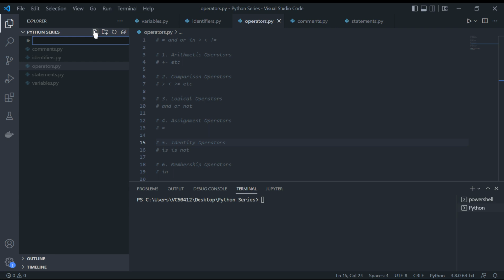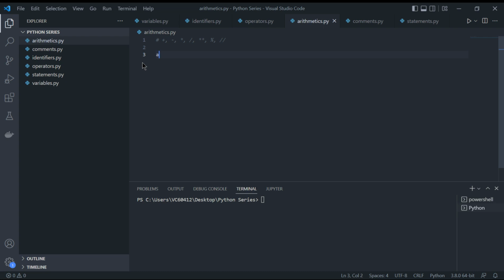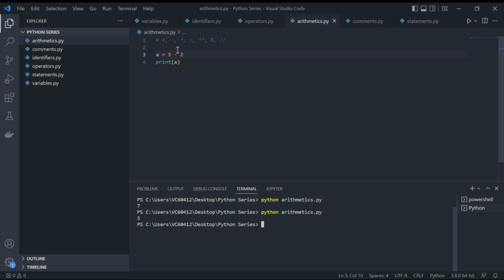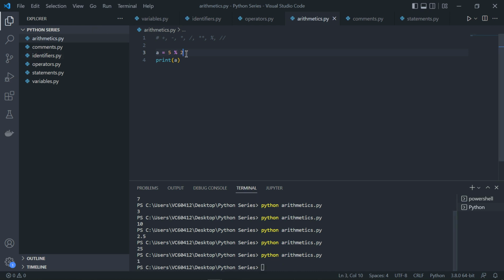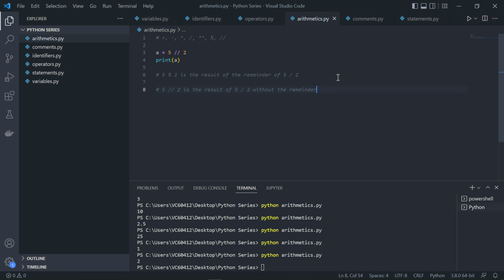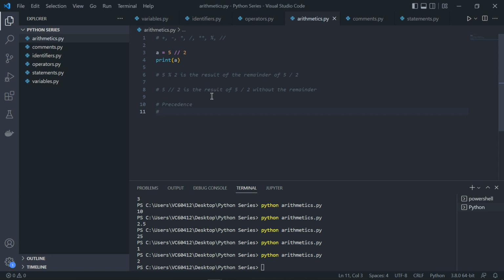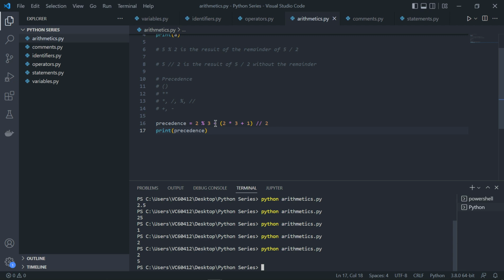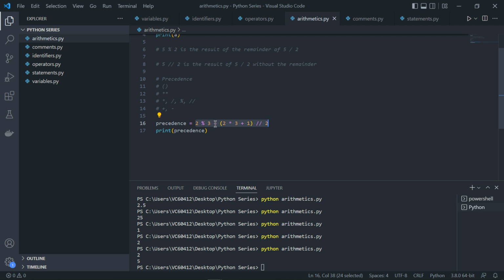09 Arithmetic Operators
In this video, we discussed the first type of operators in Python, Arithmetic Operators. We went through the different types of arithmetic operators and we gave varying examples.